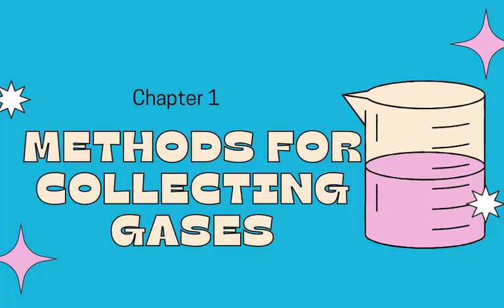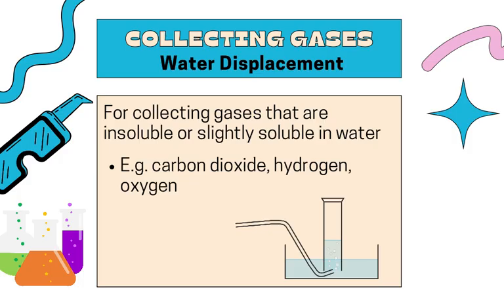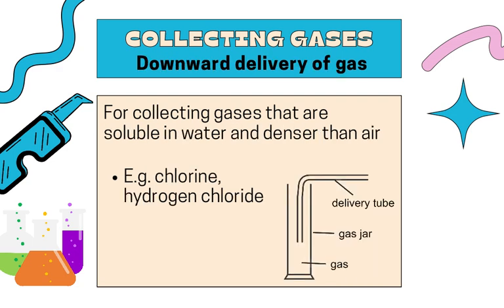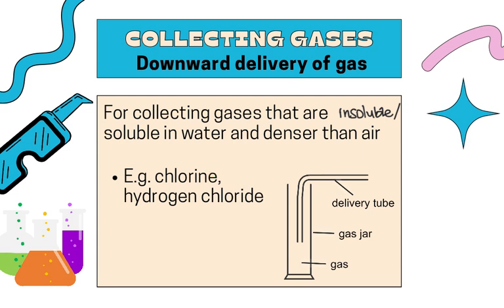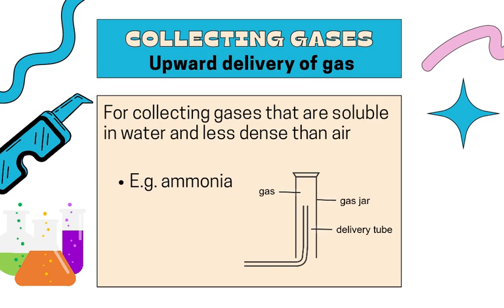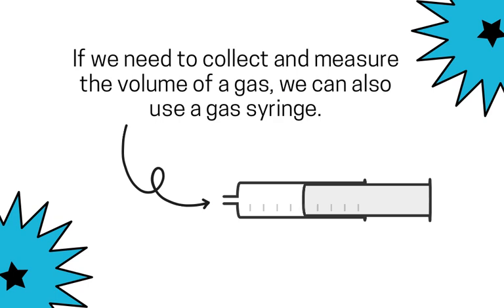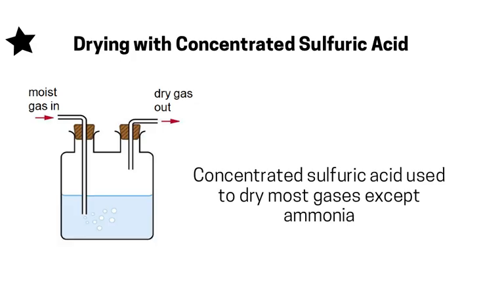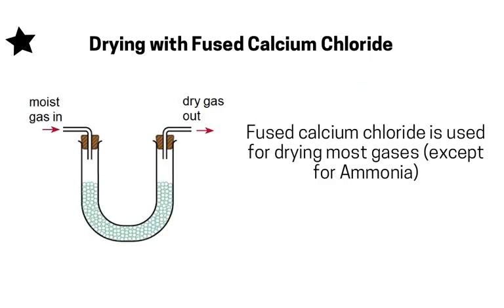Chpt 1 Part 2: Methods for Collecting Gases